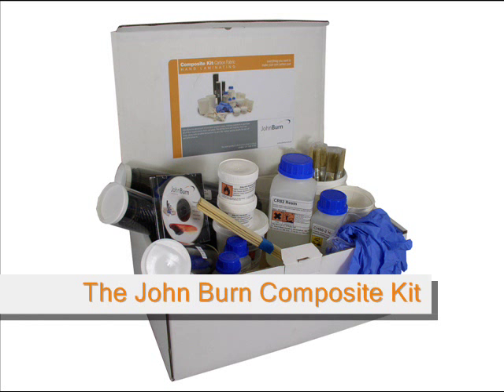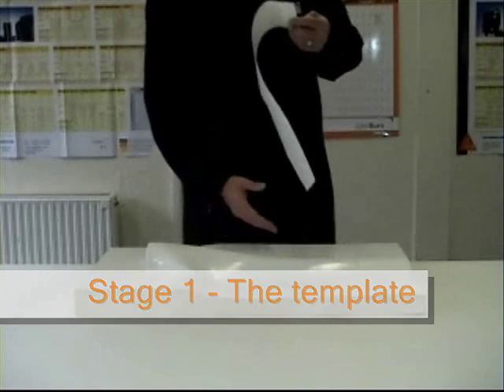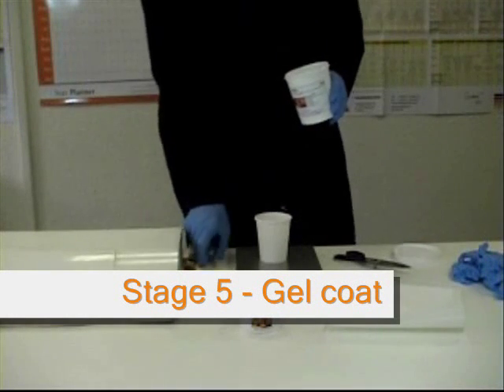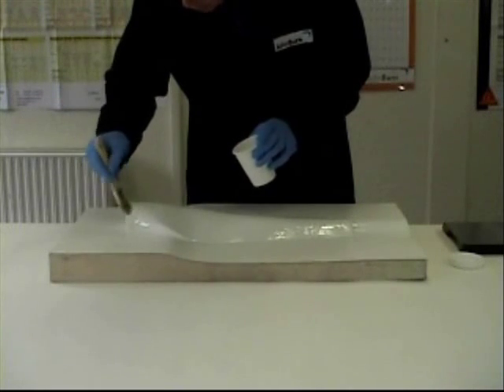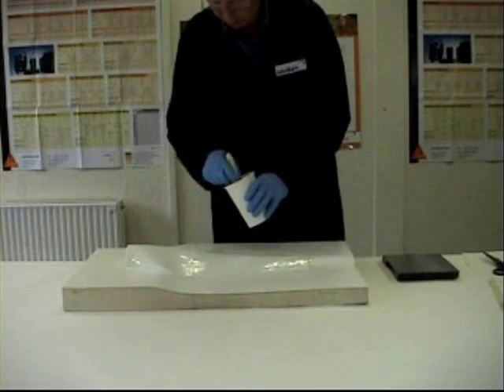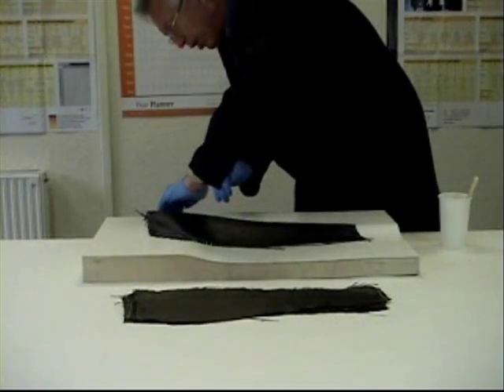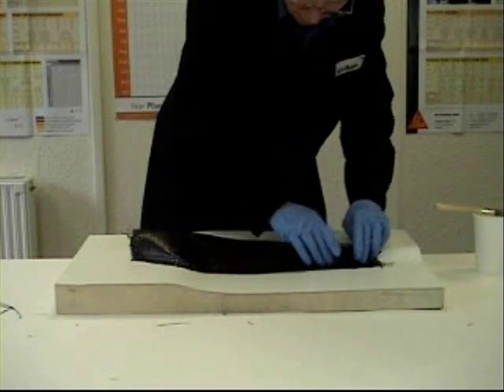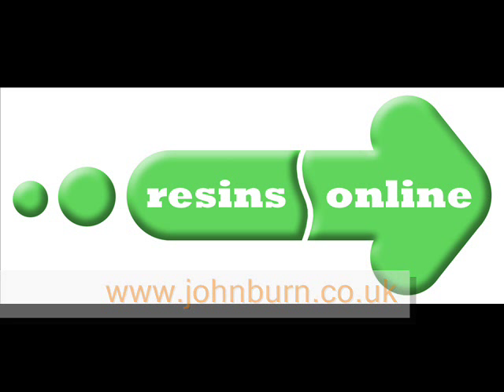How to make a carbon fibre part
A short 'how to' video for producing a carbon fibre part. This instructional video has been produced to accompany the John Burn Composite Kit which is available
It gives you an insight into the various stages of producing a carbon laminate with some useful hints and tips.
The kit includes the very latest Sika Biresin CR82/CH80-2laminating system with Biresin S5 gelcoat. There is 4 square metres of carbon fibre so you are able to produce a significant size composite part.
Other kits include carbon fibre vacuum infusion along with glass fibre versions of each kit.